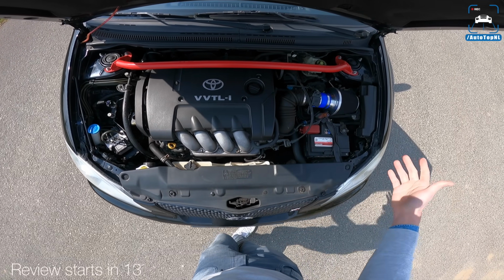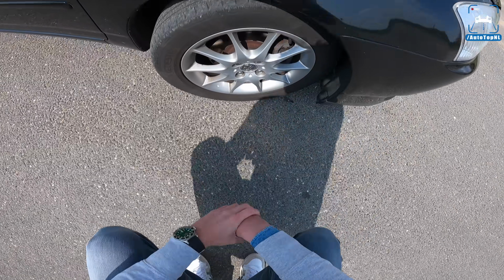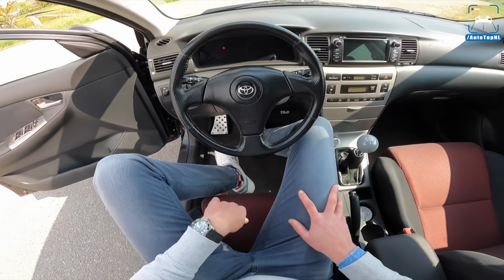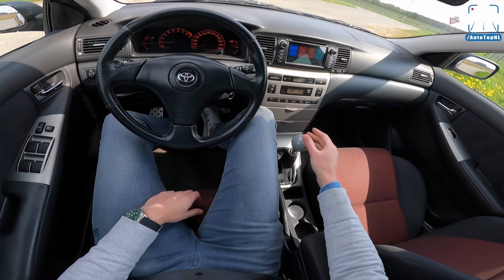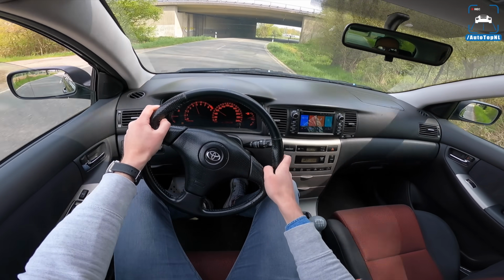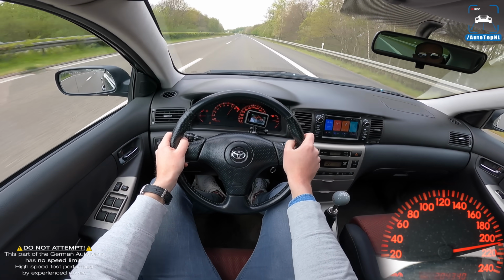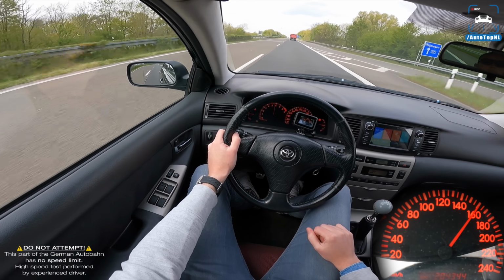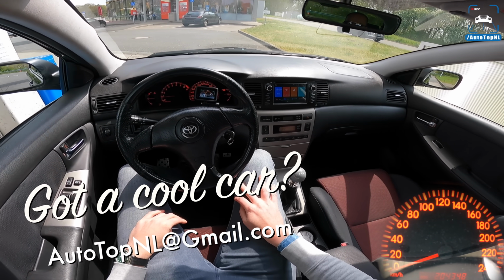Toyota Corolla T Sport REVIEW on AUTOBAHN [NO SPEED LIMIT] by AutoTopNL